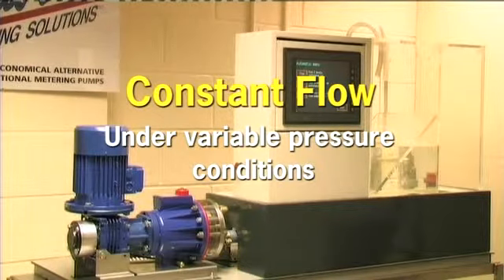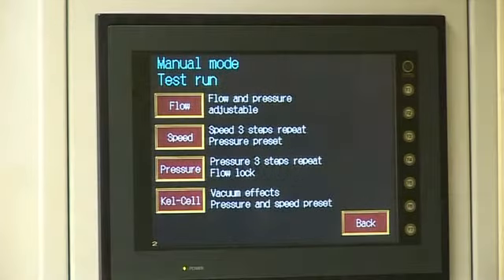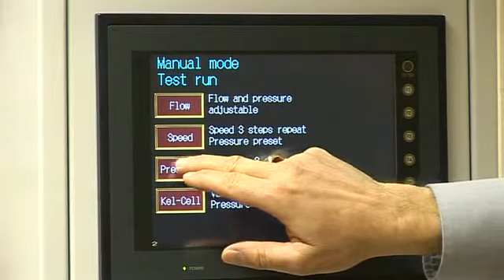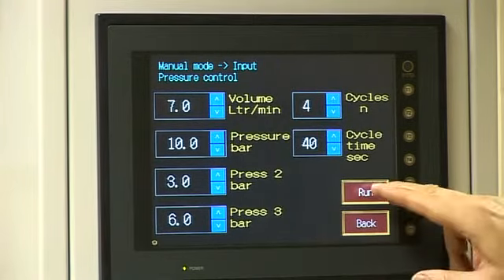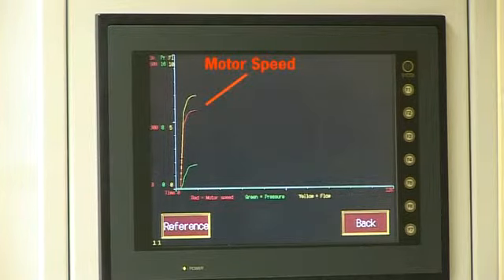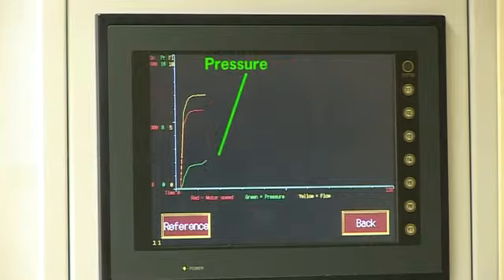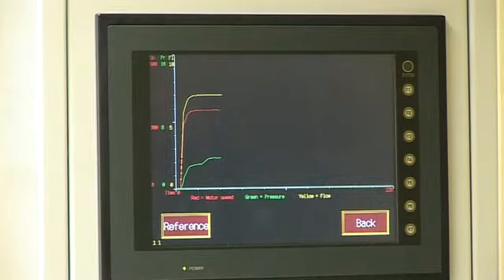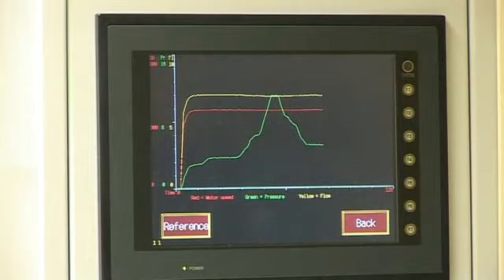Michael Smith Engineers Ltd - Hydracell Pumps Constant Flow Under Varying Pressure Conditions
Demonstration of Hydracell Pumps Ability to Achieve Constant Flow Under Varying Pressure Conditions.